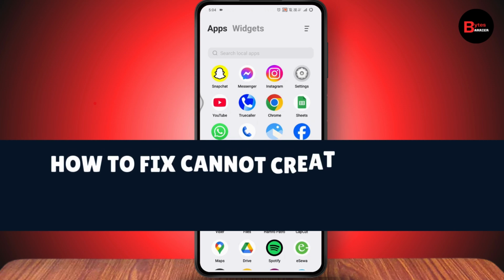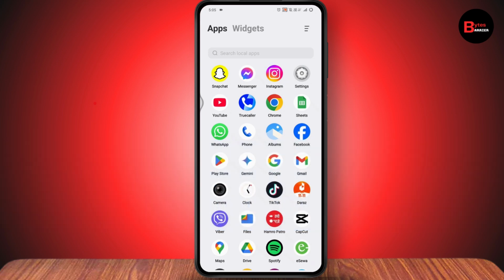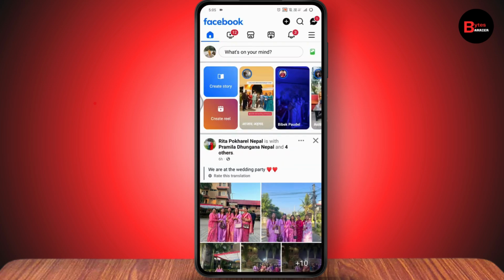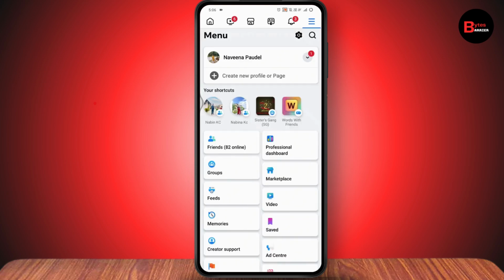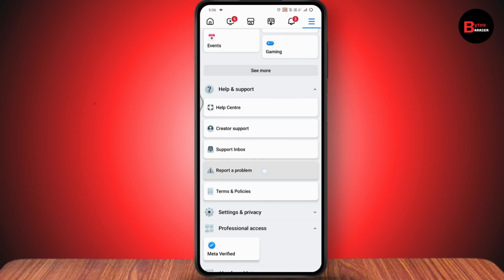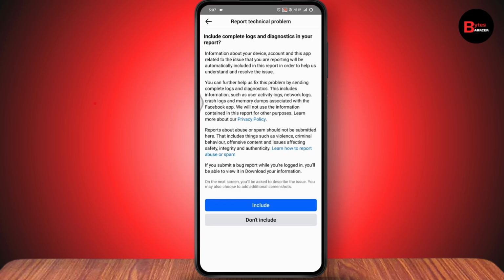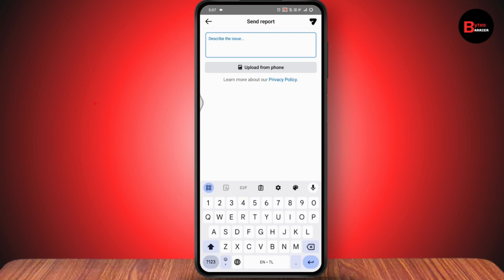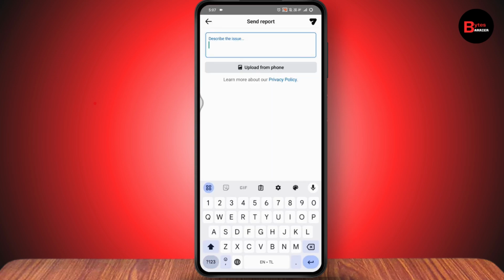Fix Cannot Create Page You have Created Too Many Pages In Short Time Facebook Page Creating Problem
How To Fix Cannot Create Page You have Created Too Many Pages In Short Time Facebook Page Creating Problem
Why is Facebook telling me I have created too many pages?
How to solve Facebook page create problem?
Why is Facebook restricting me from creating a page?
How do I remove page limits on Facebook?

Welcome to this guide on how to fix the "Cannot Create Page" problem on Facebook! If you're encountering the issue where Facebook says you’ve created too many pages in a short time, follow these steps to report the problem and resolve it.

0:00 - Introduction
0:06 - Step 1: Take a Screenshot of the Problem
0:18 - Step 2: Go to Help & Support and Report the Problem
0:36 - Step 3: Describe the Issue and Upload the Screenshot
0:54 - Conclusion